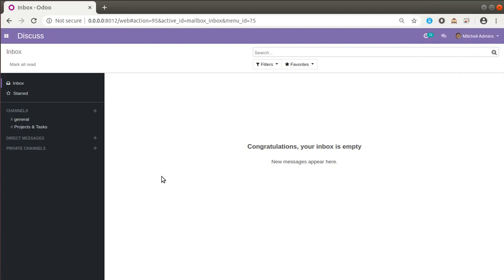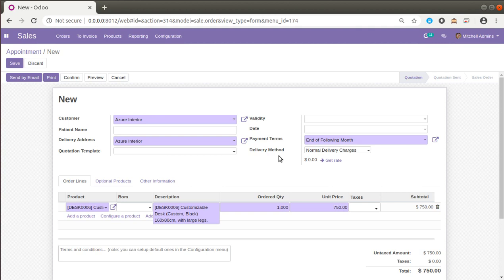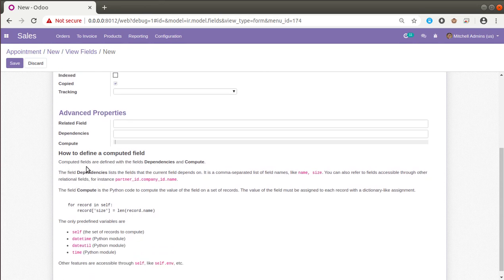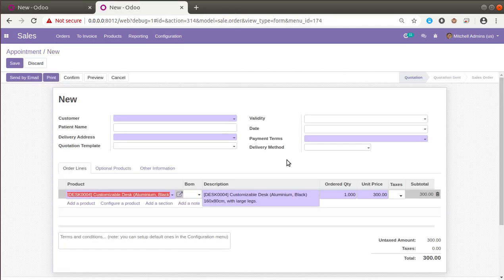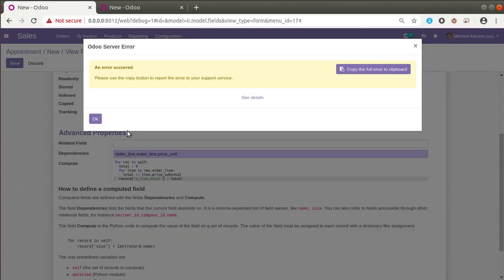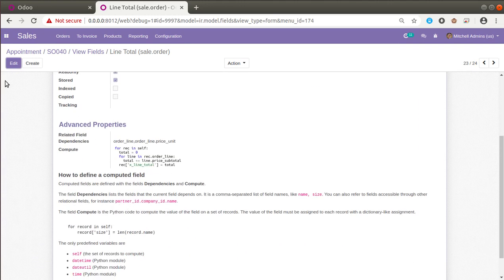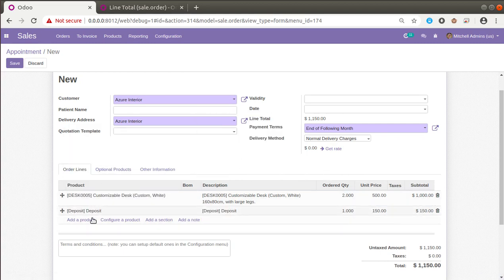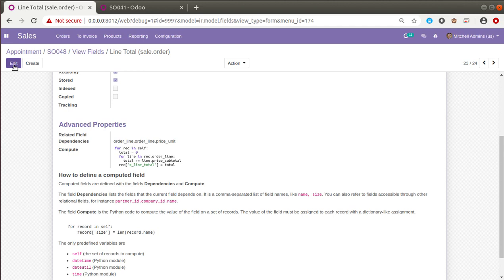How To Add Compute Field From User Interface In Odoo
How to add compute field from user interface in Odoo. How to define compute field in Odoo. How to add compute field in odoo studio. Creating compute field. Odoo technical training. Odoo development tutorials.